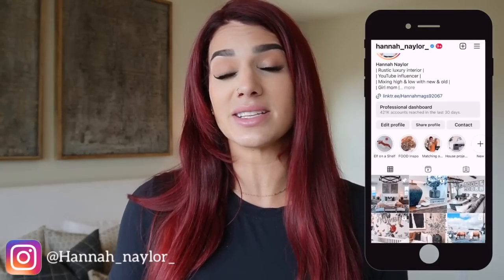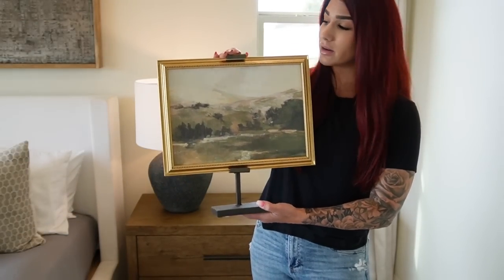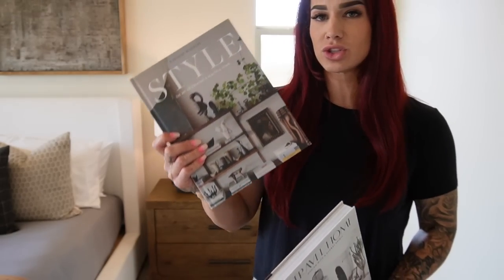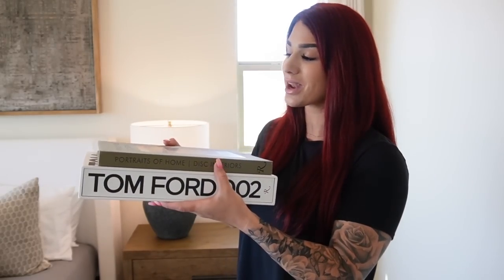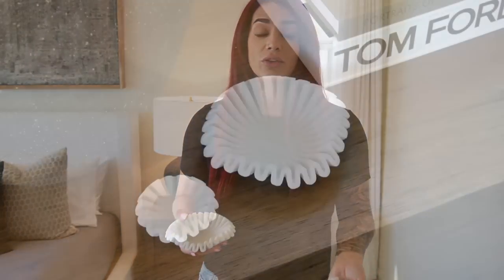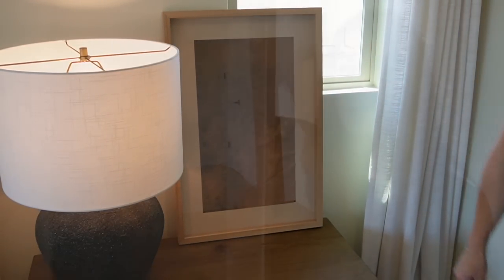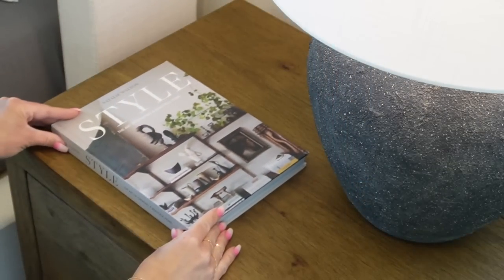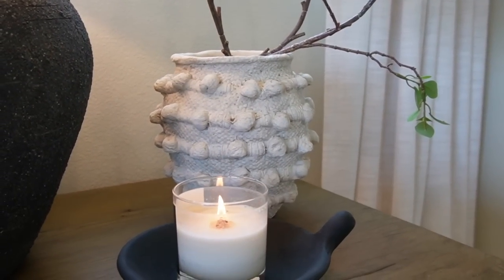5 DIFFERENT NIGHTSTAND STYLES || TIPS & TRICKS ON STYLING A NIGHTSTAND || SIMPLE & BEAUTIFUL ||2023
Hi YT fam! In today’s video we are putting 5 different nightstand styles for you. I loved offering different styling videos here on my channel. Inspiring you all to get creative and create a beautiful space in your home. I hope you all enjoy!

Xoxo,
Hannah

STYLE #1:
Floating picture stand
Curate coffee table book
Pacific Natural at Home coffee table book

STYLE#2:
Style coffee table book
Travel Home coffee table book
Marble book ends (similar option)
Fluted glass vase
Marble picture frame

STYLE #3:
TOM FORD 002 coffee table book
Disc Interiors coffee table book
Smoke green glass vase
Mini marble ruffle bowl
Medium size (6’) marble ruffle bowl

Rural Retreats coffee table book
Horses of Iceland coffee table book
Faux succulent plant (similar option)

STYLE #5
Travertine pedestal bowl (similar option $$)
Small Minka pot
Ficus stems